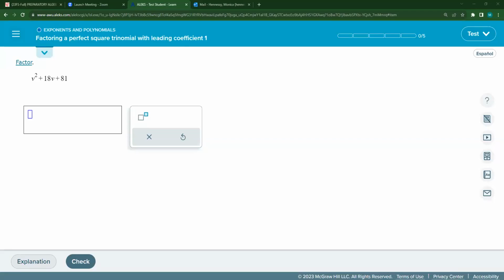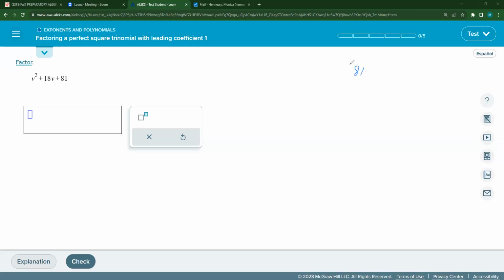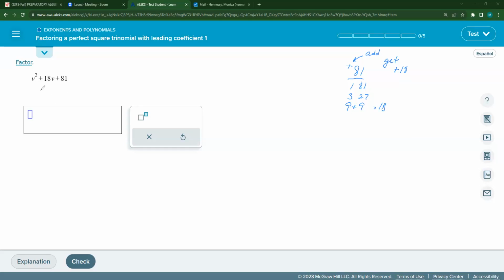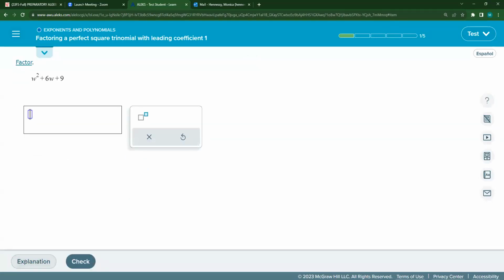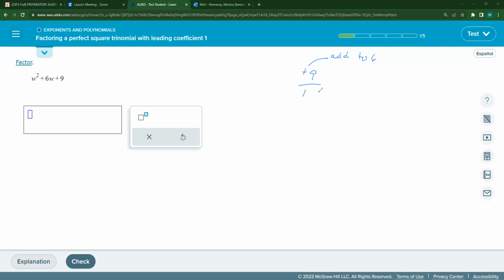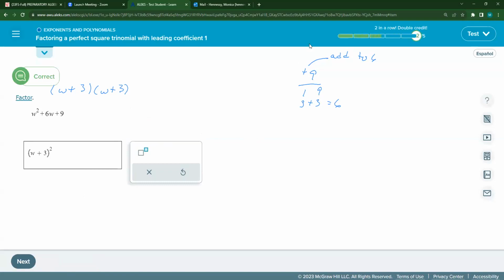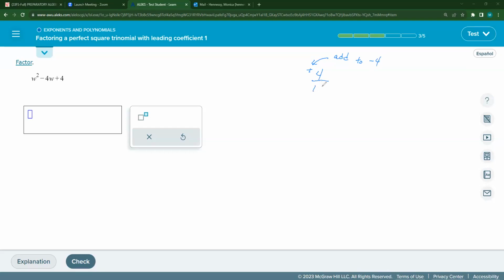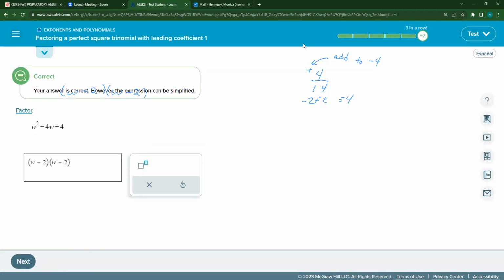Factoring a perfect square trinomial with leading coefficient 1